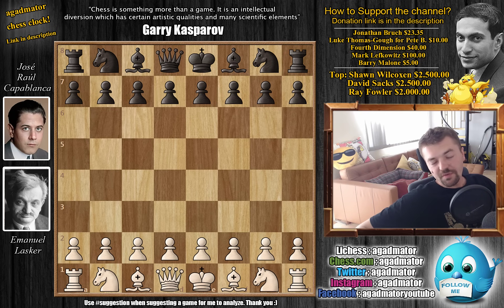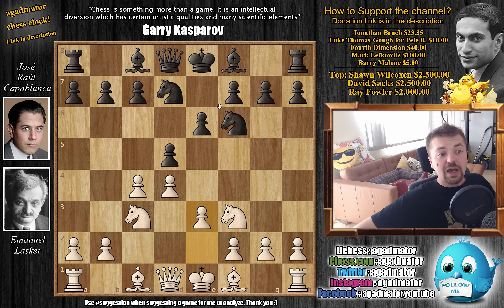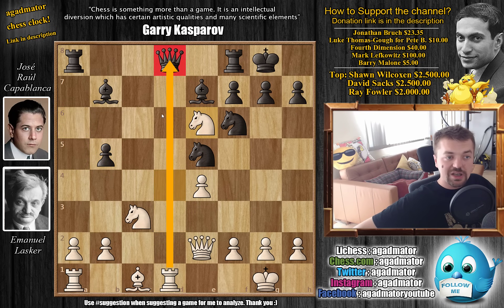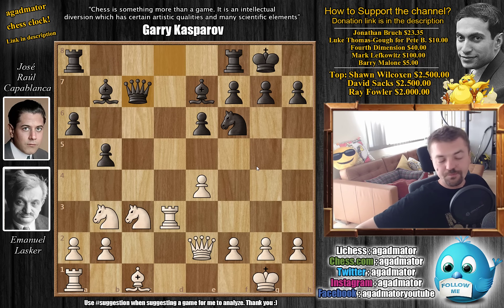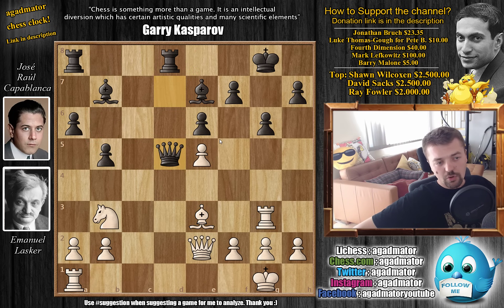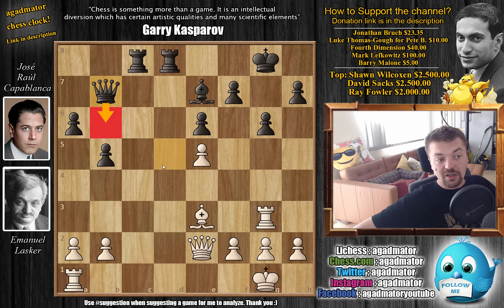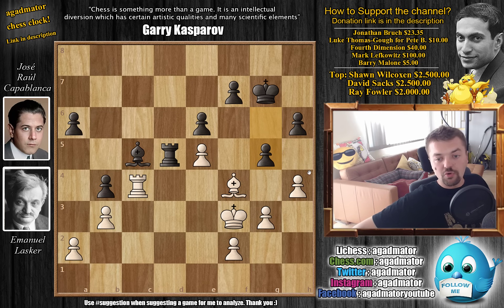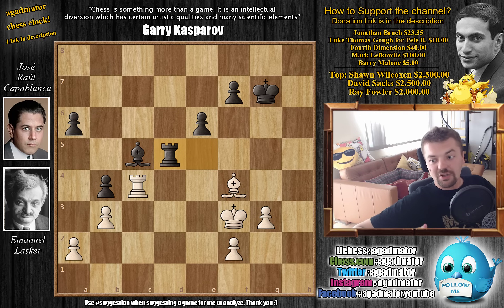Basic Chess Principles || Lasker vs Capablanca || WCC Game 2 (1921)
Emanuel Lasker vs Jose Raul Capablanca
Lasker - Capablanca World Championship Match (1921), Havana CUB, rd 2, Mar-17
Queen's Gambit Declined: Barmen Variation (D37)

1. d4 d5 2. c4 e6 3. Nc3 Nf6 4. Nf3 Nbd7 5. e3 Be7 6. Bd3 O-O 7. O-O dxc4 8. Bxc4 c5 9. Qe2 a6 10. Rd1 b5 11. Bd3 Bb7 12. e4 cxd4 13. Nxd4 Ne5 14. Nb3 Nxd3 15. Rxd3 Qc7 16. e5 Nd5 17. Rg3 Nxc3 18. Rxc3 Qd7 19. Rg3 Rfd8 20. Bh6 g6 21. Be3 Qd5 22. Na5 Rac8 23. Nxb7 Qxb7 24. Bh6 Qd5 25. b3 Qd4 26. Rf1 Rd5 27. Re3 Ba3 28. g3 Qb2 29. Re1 Rc2 30. Qf3 Be7 31. R3e2 Rxe2 32. Rxe2 Qb1+ 33. Kg2 Bf8 34. Bf4 h6 35. h4 b4 36. Qe4 Qxe4+ 37. Rxe4 Kg7 38. Rc4 Bc5 39. Kf3 g5 40. hxg5 hxg5 41. Bxg5

Jose Raul Capablanca was regarded as a chess prodigy, yet his father wanted him to maintain the "even tenor of the average boy's way in his youth." Capablanca moved to the USA in 1904 to complete his education. However, he left Columbia University in 1910 without a degree and pursued a career in chess.[3] His first international success was his clear win (+8 -1 =14) over the former world championship challenger in Capablanca-Marshall (1909). After that, he was considered a worthy contender for the title of world champion, and reigning champion Emanuel Lasker commented "Capablanca has shown himself to be a great player."

Capablanca's admirers had suggested a title challenge as early as 1908. Even prior to his first European tournament, León Paredes had suggested to Lasker that he play a match with Capablanca, but Lasker declined. Capablanca himself remained cautious. The hype surrounding Capablanca made Lasker admit that the subject got "on his nerves." Capablanca made his international tournament debut at San Sebastian (1911). He unexpectedly won 1st prize, a result even he hadn't anticipated.[9] About seven months after this success, he challenged Lasker to a title match.]

capablancastory "Watch me without ads on your Amazon devices and Roku TV